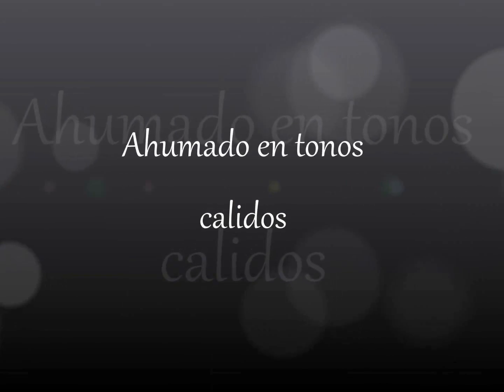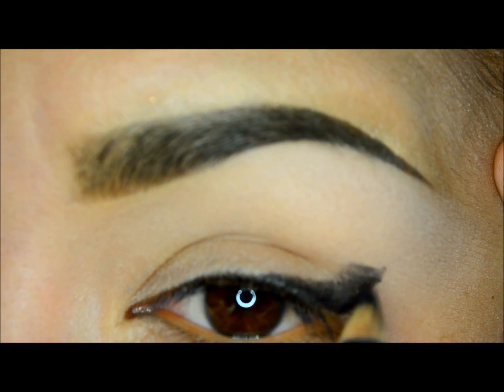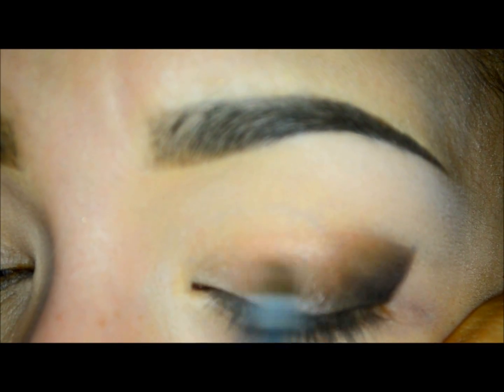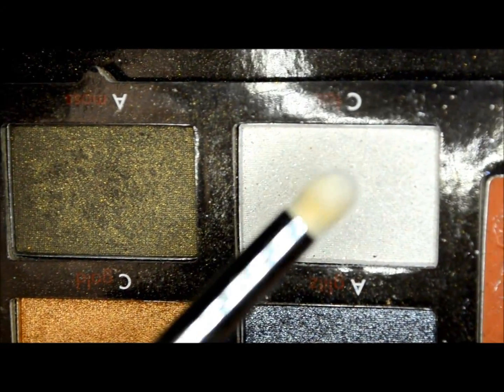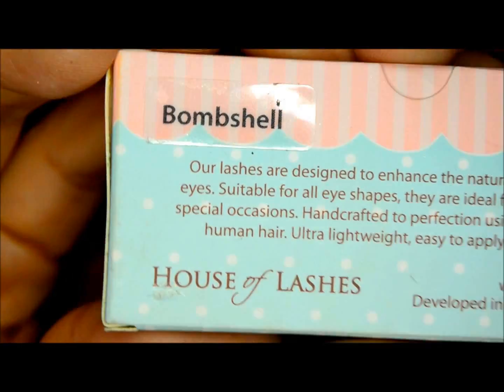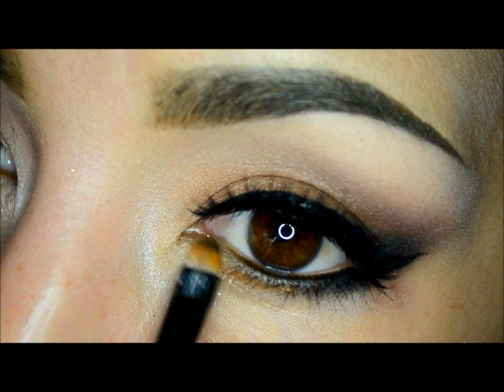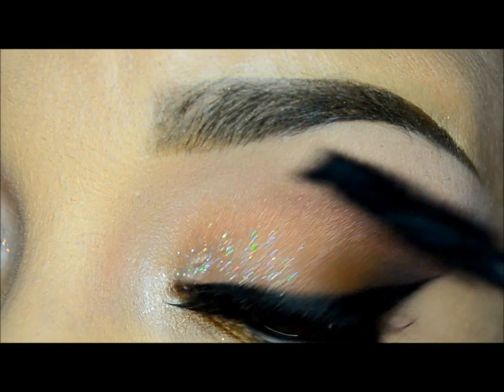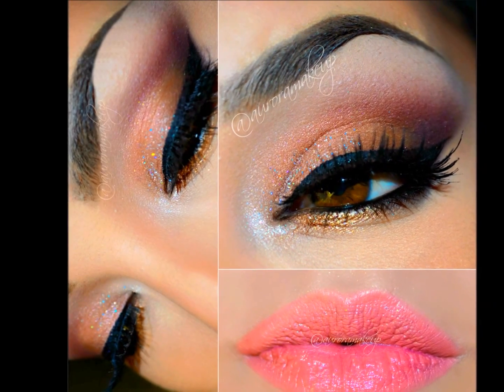Romatic Smokey Eye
Smokey eye in wine, gold and brown tones, pretty simple to achieve step by step. Romantic date. Details here:

Brows were made with Dip Brow Pomade in EBONY by Anastasia Beverly Hills

Cejas fueron hechas con el Dip Brow Pomade en color EBONY de tambien en tiendas Sephora encuentran estos productos de anastasia

EYES:
Products Motives by Loren Ridinger

-Eye Shadow Base
From My Beauty Weapon Palette:
-IVORY highlighting brow bone
-SMOKE getting more depth on outer corner
-CHOCOLATE on outer mobile eyelid
-PLUM as transition color
-VENUS on mobile eyelid
-FAB to highlight inner corner
-GOLD blended below inner corner

OJOS:
-Productos de Motives Cosmetics
-Prebase de sombras de motives
Use la paleta MY BEAUTY WEAPON como sigue:
-Sombra IVORY para iluminar el hueso de la ceja
-SMOKE para profundizar la esquina externa
-CHOCOLATE en la esquina externa del parpado mobil
-PLUM como color de transicion ( difuminado con el pincel C441 - PRO FIRM BLENDING CREASE de Morphe Brushes)
-VENUS en el parpado movil
-FAB para iluminar el lagrimal ( use el pincel C431 - PRECISION PENCIL CREASE de MorpheBrushes)
-GOLD difuminado debajo de la esquina interna del ojo

-Gel eyeliner in LITTLE BLACK DRESS linig top lashes
-Lala Mineral Volumizing & Lengthening mascara in BLACK in top and lower lashes
-Khol eyeliner in ONIX to line waterline
-Glitter Pot in DIAMOND on inner corner , using Glitter Adhesive to stick it.

-Gel delineador negro LITTLE BLACK DRESS delineador pestanas superiores
(aplicado con el pincel SS008 - DELUXE DETAIL EYELINER de morphebrushes)
-Mascara de pestanas mineral volumizante y alargadora negra
-Lapiz Delineador negro ONIX para la linea del agua
-Brillos plata DIAMOND en la esquina interna del ojo , usand el pegamento de glitter de motives

LIPS:
-Lip Crayon in NAKED as base
-Mineral Liptick in ANGELIKA on top
LABIOS:
-Lapiz delineador de labios NAKED como base
-Labila mineral en color ANGELIKA encima